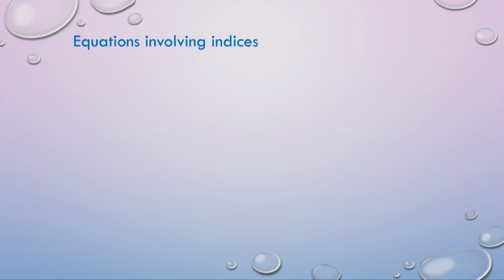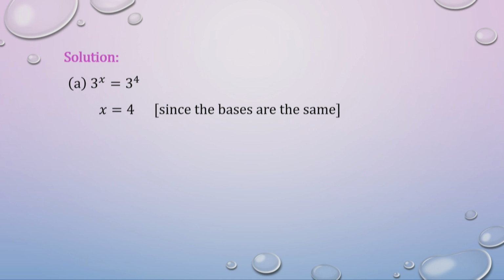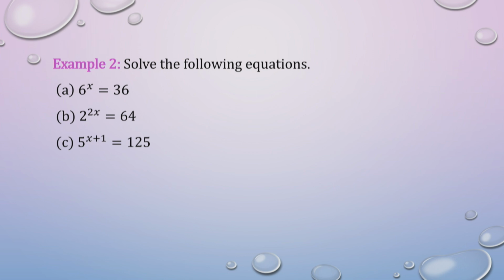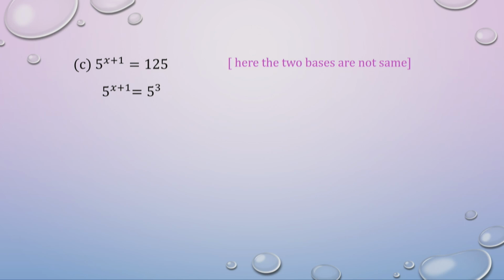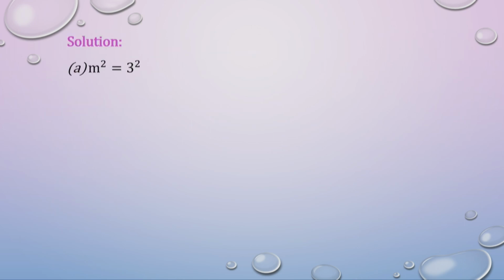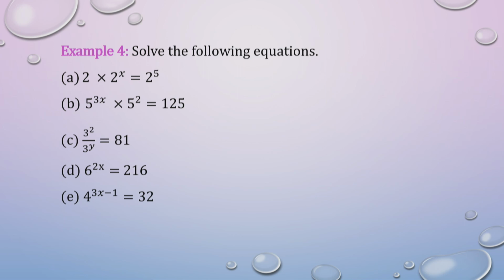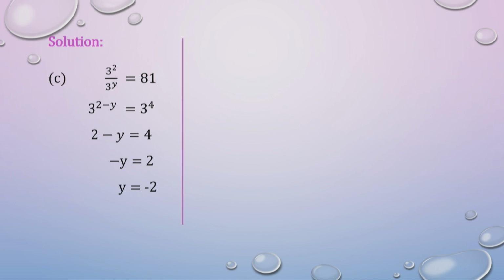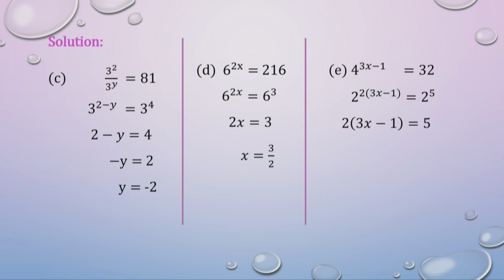Mathematics G10 11 Indices Part 5